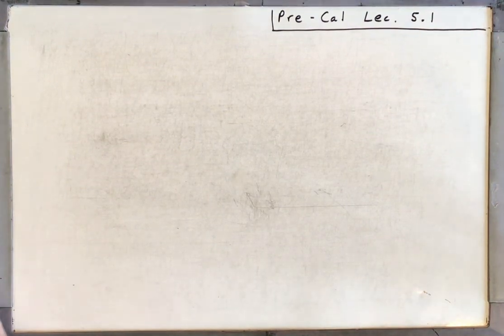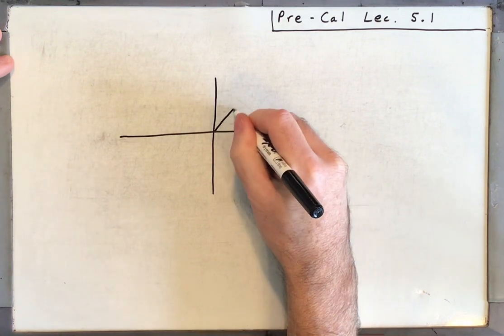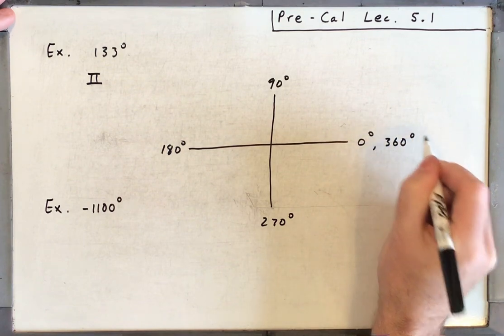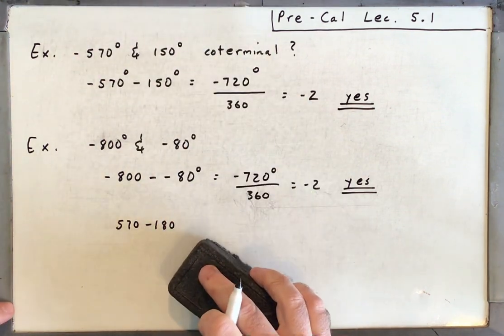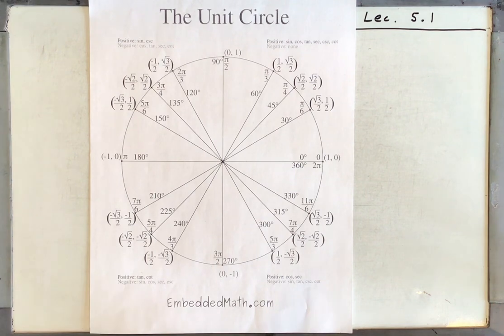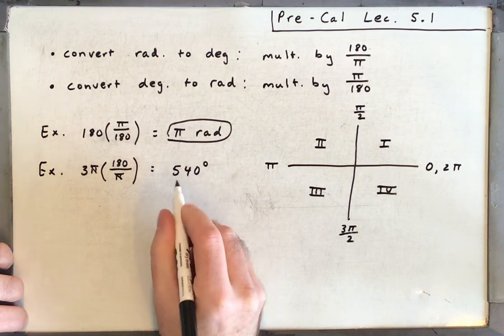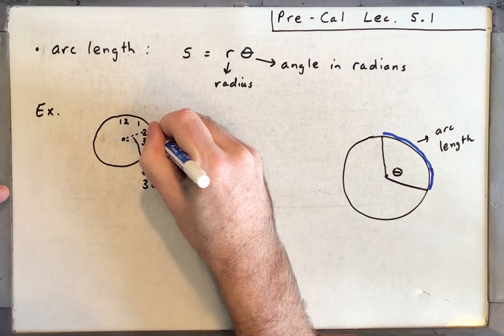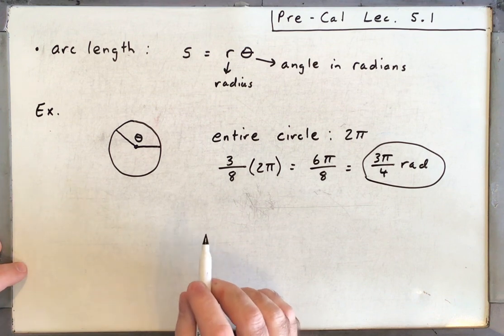Pre-Cal Lecture 5.1 - Introduction to the Coordinate Plane and Angle Measurement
PreCalculus Lecture 5.1:  Coordinate Plane, Coterminal Angles, Complementary and Supplementary Angles, Radians and Degrees, Arc Length